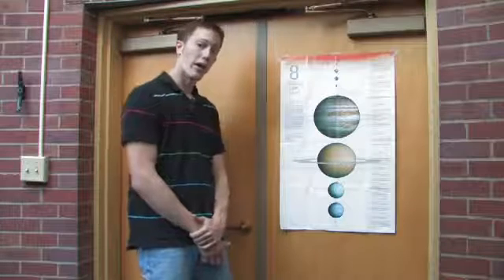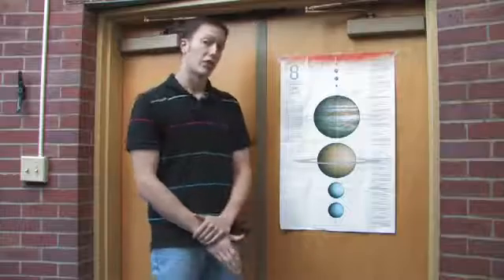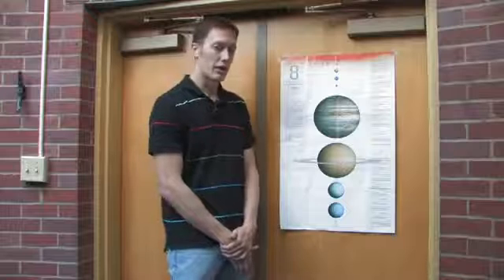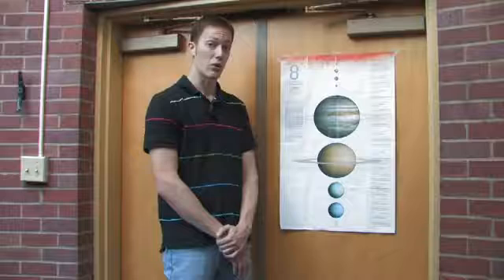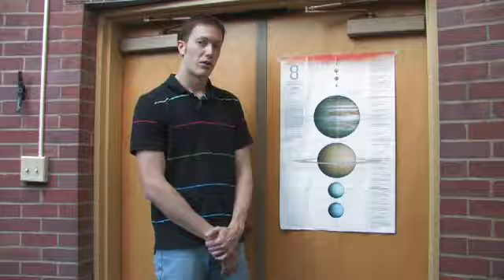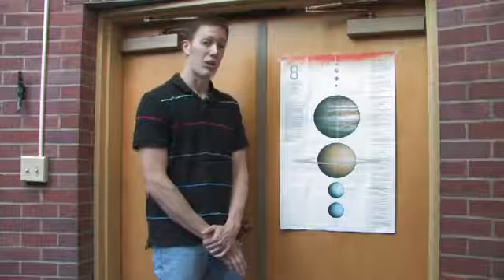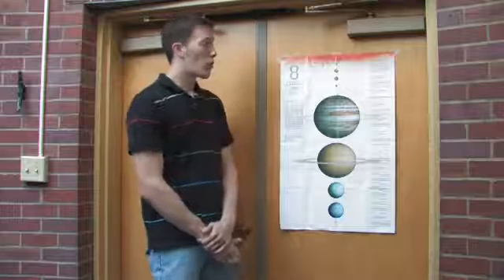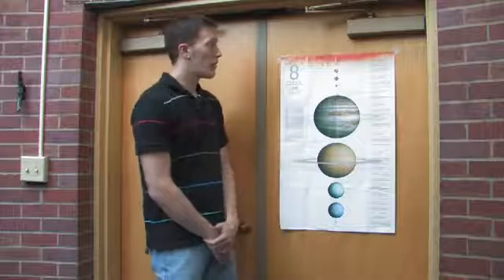How to Remember the Planets in Order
How to Remember the Planets in Order. Part of the series: Astronomy & Telescopes. Remembering the planets in order is as easy as remembering the mnemonic device of saying, "My Very Eager Mother Just Served Us Nine Pizzas." Remember the planets, with or without Pluto, in order with help from an astrophotographer in this free video on astronomy and planets.